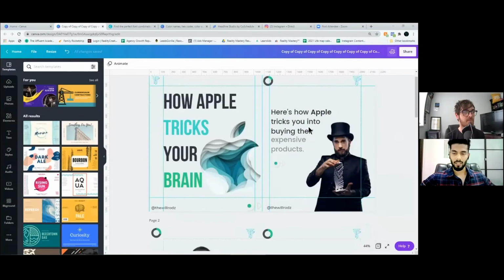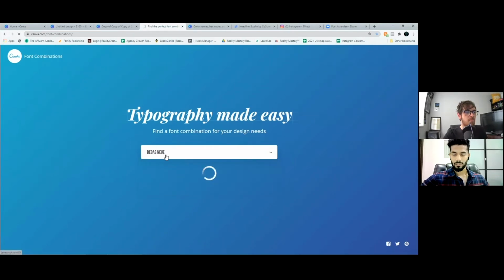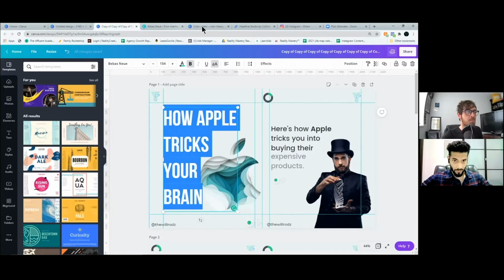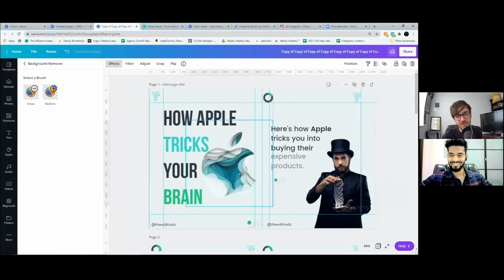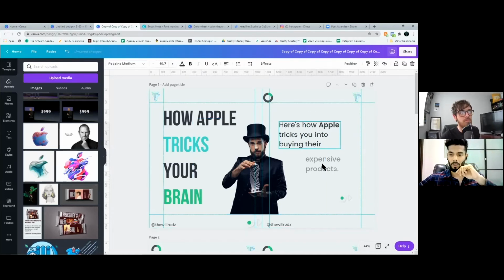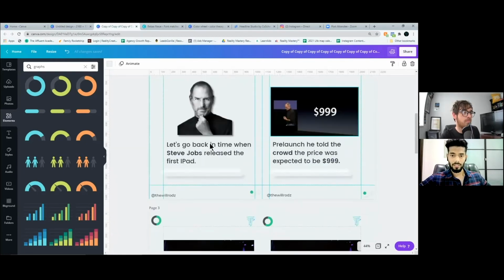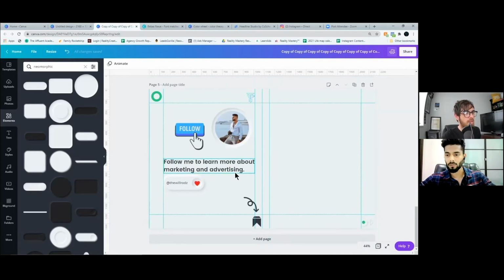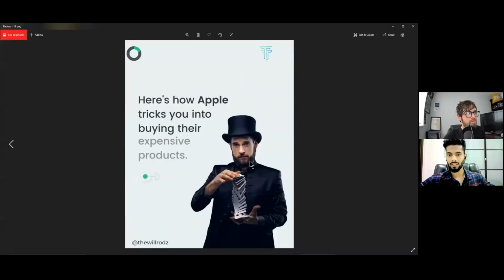Creating the PERFECT Instagram Post w/AdsWithWill - Project Passion Clips - Ep31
Original clips straight from the Project Passion Podcast!

This week I was joined by my friend Will, the owner and founder of Tailored Traffic, a digital marketing agency working with local businesses based in Abu Dhabi, Dubai.

Want a content creation tutorial? Here it is! Watch as Will breaks down his content workflow and shows off all his top pro tactics to make each and every post perfect and on brand!

Check out the clips or even watch the full podcast right here on YouTube!